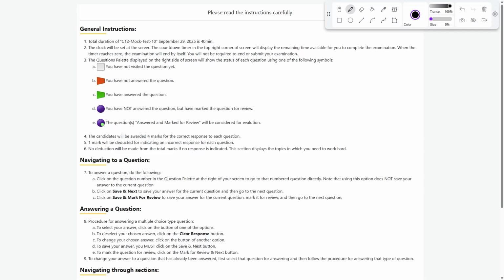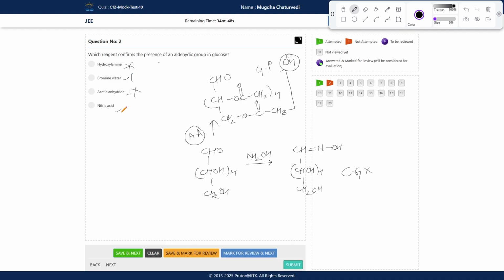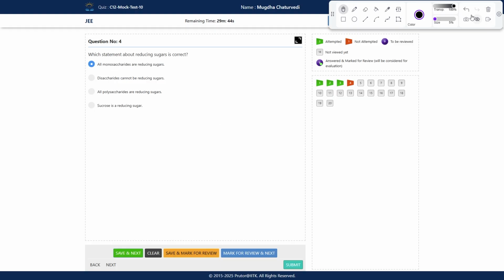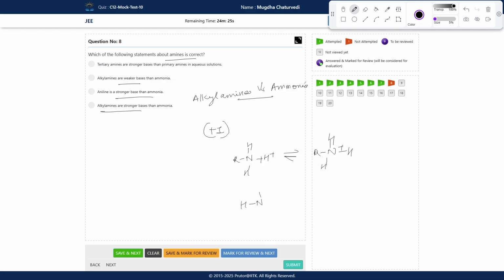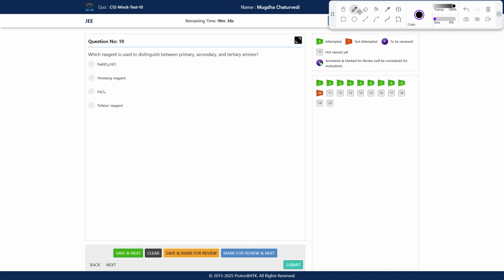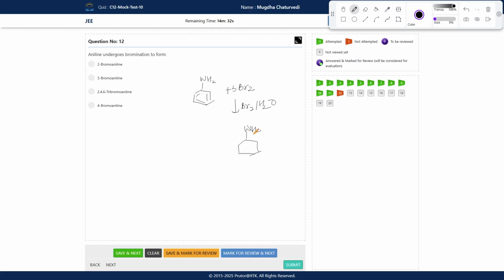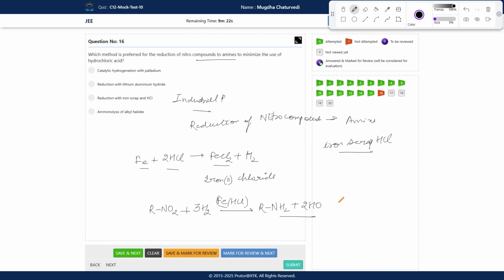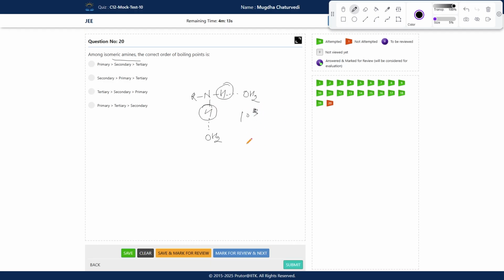CBSE PYQs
Subject: Mathematics
Programme Name: Amines
Course Name: Engineering

📡 Key Features:
Syllabus-based Content